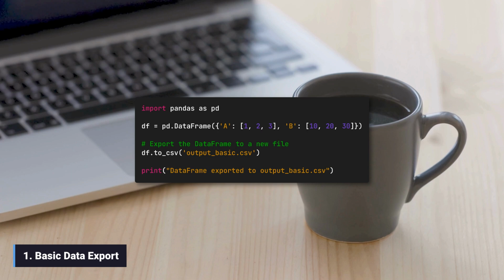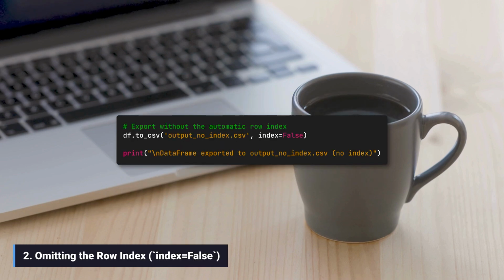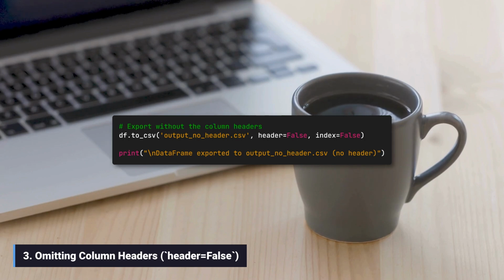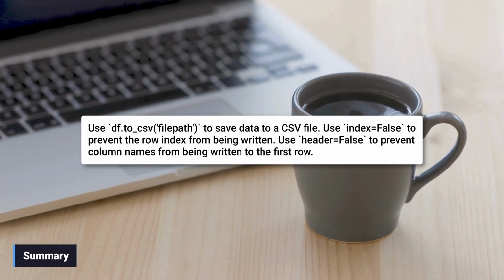[Python for Beginners]: 36.19. Pandas: Write Data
Chapters:
00:00:29 1. Basic Data Export
00:00:56 2. Omitting the Row Index (`index=False`)
00:01:15 3. Omitting Column Headers (`header=False`)
00:01:41 Summary

Current Section's Outline:
36. Pandas
36.01. Introduction
36.02. Series
36.03. Create Project
36.04. Create and use Series
36.05. Use Custom Indices
36.06. Series of Strings
36.07. Describe
36.08. DataFrame
36.09. Create DataFrame
36.10. Access Columns and Rows
36.11. Use Slicing and Lists
36.12. Getting a Subset
36.13. Query for data
36.14. Pick a Cell
36.15. Describing and Transposing
36.16. Sorting
36.17. Working with CSV Files
36.18. Read Data
36.19. Write Data